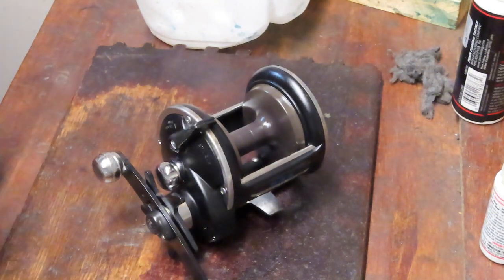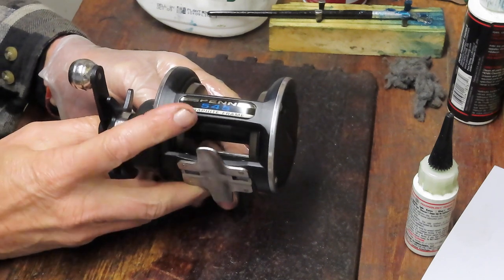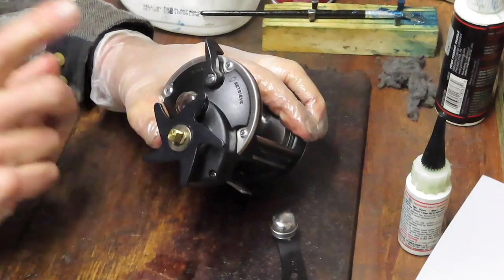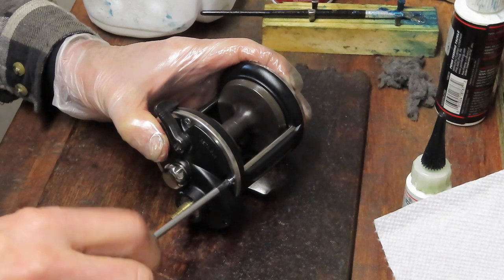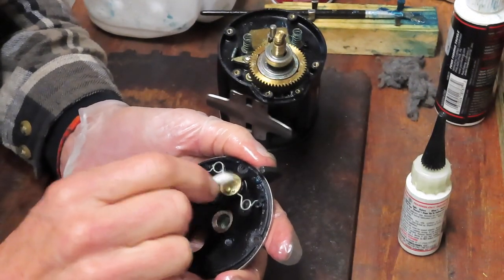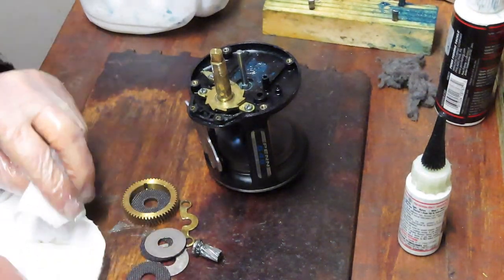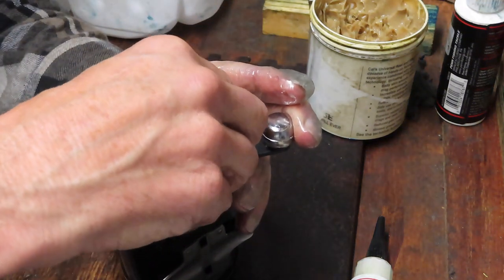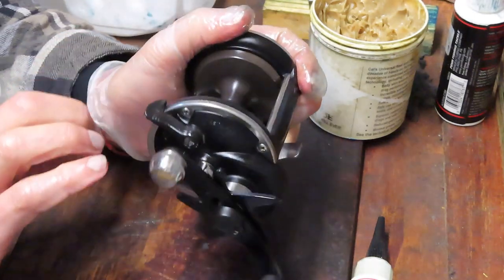Penn GS 545 saltwater fishing reel how to take apart and service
This is a special thank you to Masahiro for sending this reel all the ay from Japan.  Watch as I take apart and service the Penn 545 fishing reel and why this one is special.